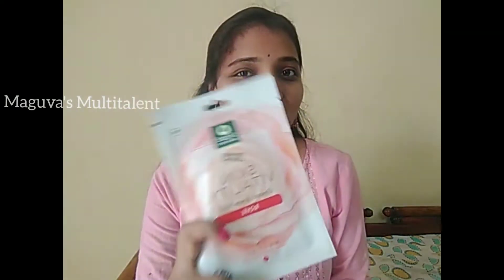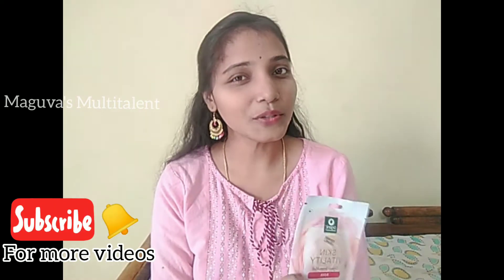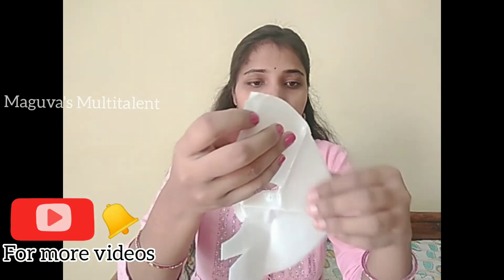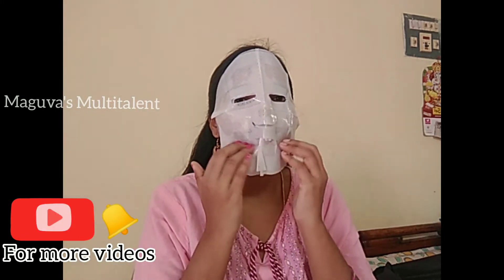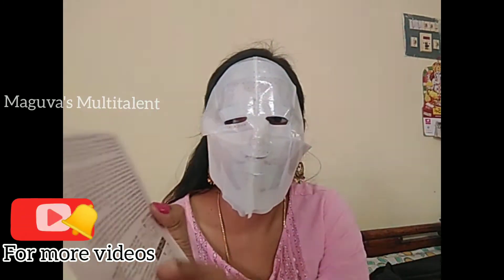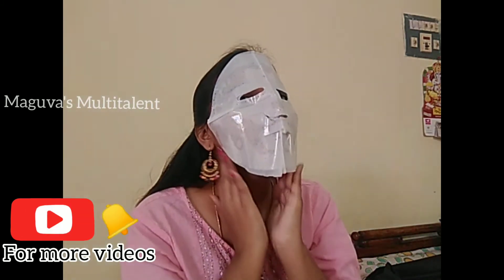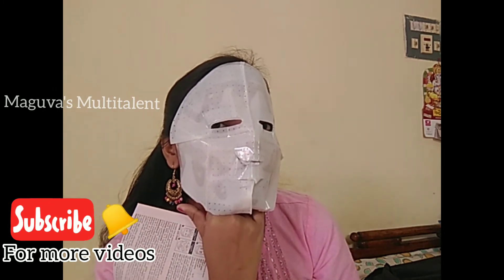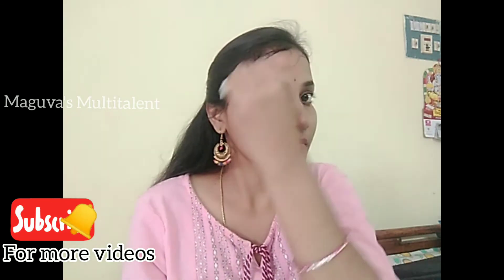Organic harvest skin vitality face sheet review & tips 🙋|| Maguva's Multitalent 👍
Hii Everyone,...

Those who are using this mask for the 1st time please just follow the tips said in the video 🙋

Thank you for watching ❤️ so ninu 1st time try chesanu but naku antha best ani ithe anipinchaledhu but evaraithe face cleaning or face glowing kosam ithe weekly twice try cheyandi best results untundhi 🥰.